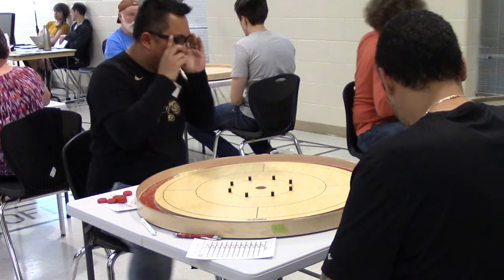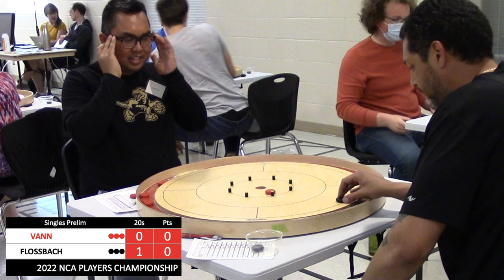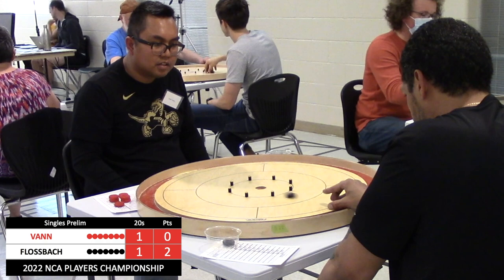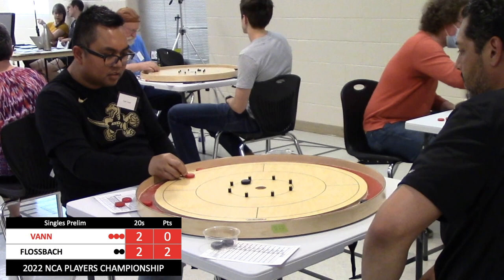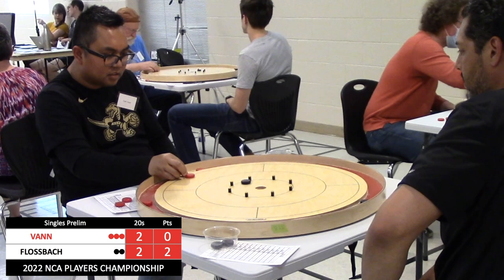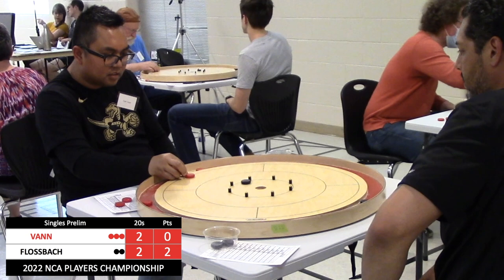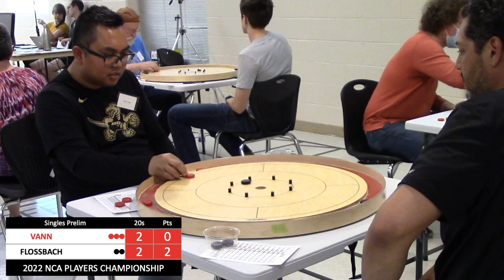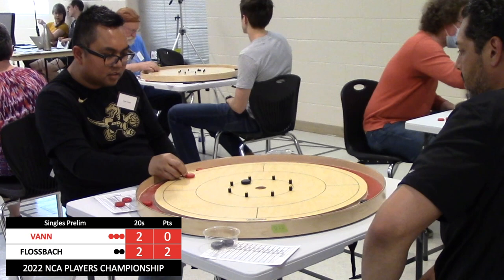NCA Players Championship - Vann v Flossbach - Singles Prelim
A preliminary game from the singles competition of the 2022 National Crokinole Association Players Championship between Vuth Vann and Kris Flossbach.